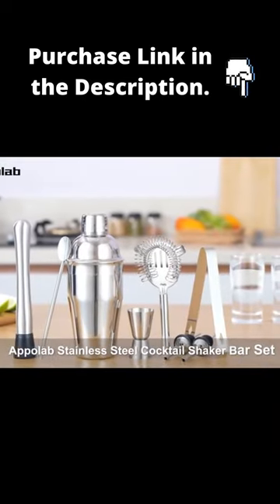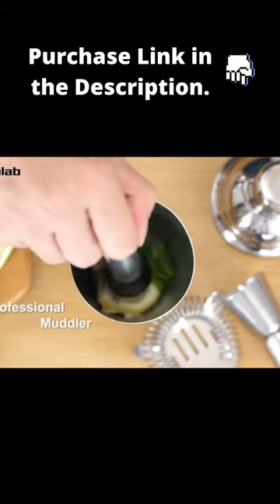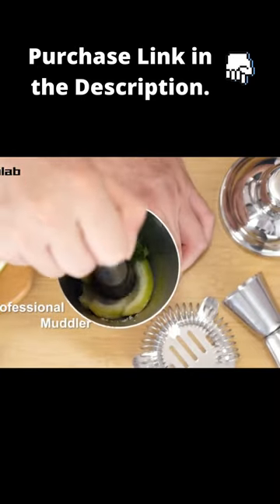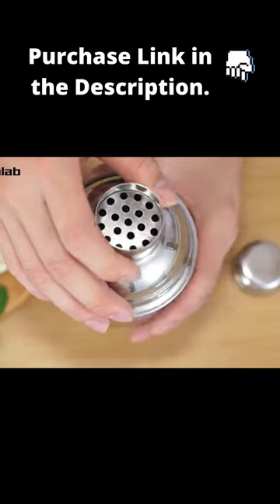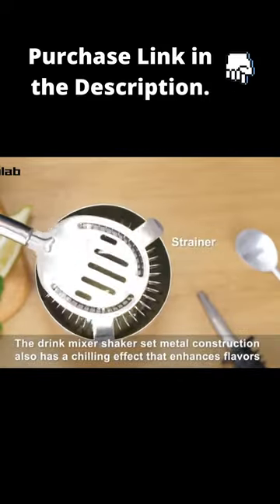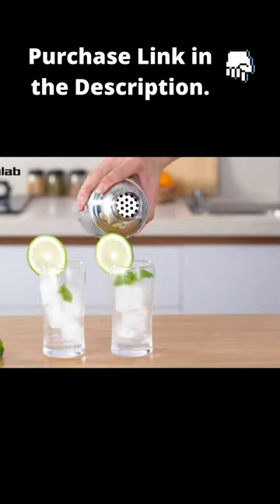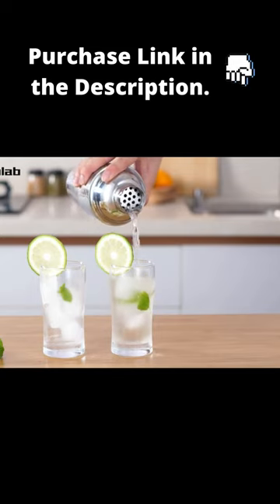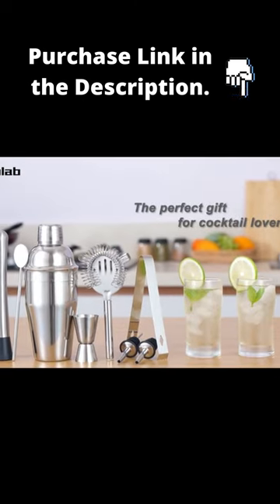Appolab Cocktail Shaker Set, 18oz Stainless Steel - J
Cocktail Shaker Set, 18oz Stainless Steel Bartender Kit Martini Margarita Cocktail Set Mix Drink Making Kit, Professional Bar and Home Drink Bar Tools - J